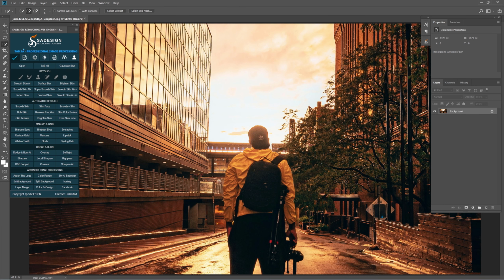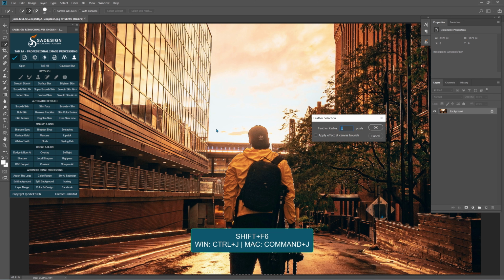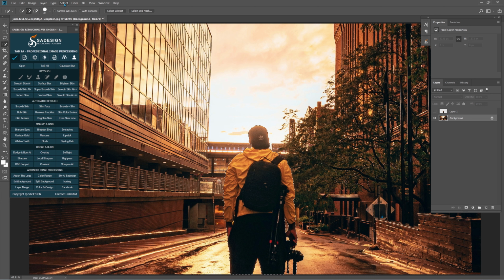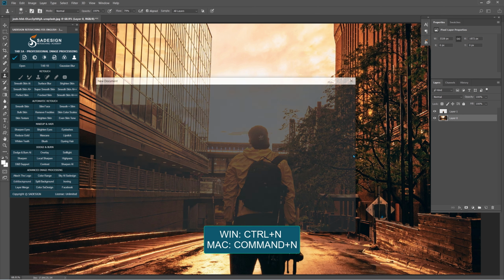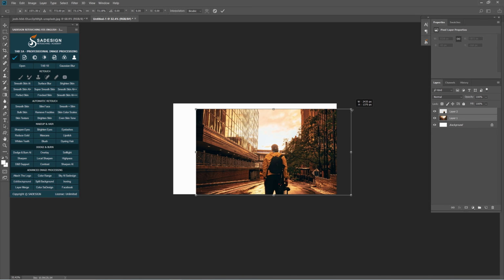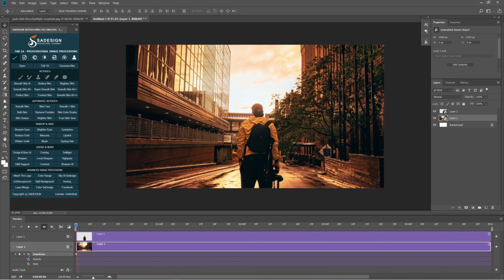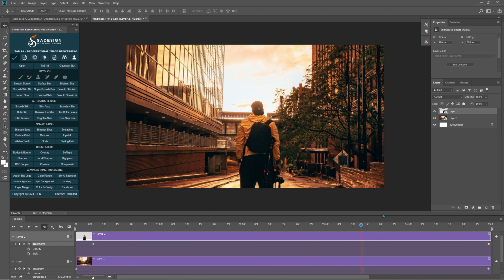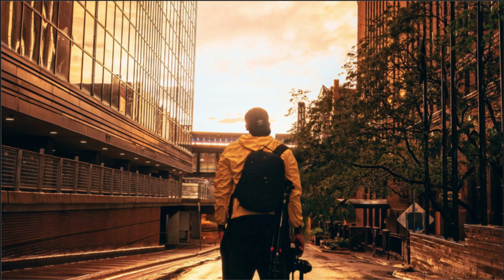Create a 2 5D Parallax Photo in Photoshop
Create a 2 5D Parallax Photo in Photoshop | SADESIGN RETOUCHING
Do you know how to make parallax 3D photo animation in Photoshop? It’s a piece of cake.